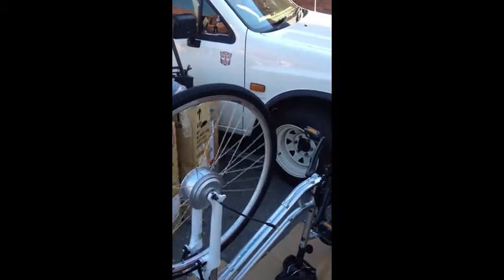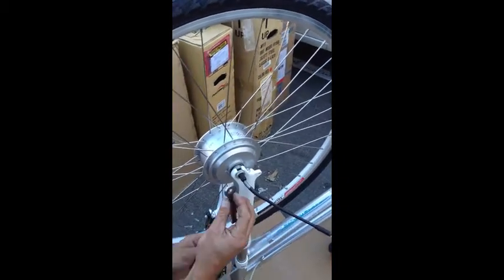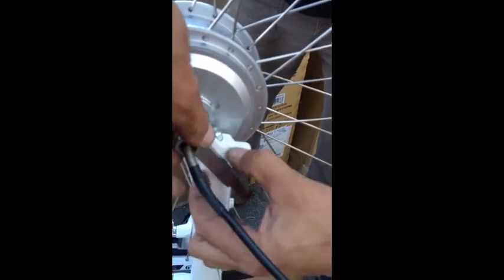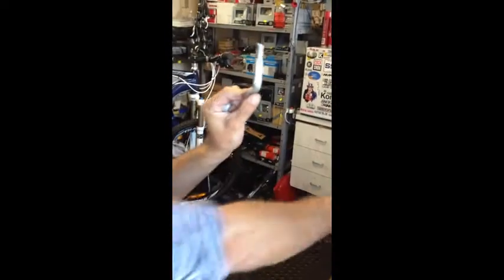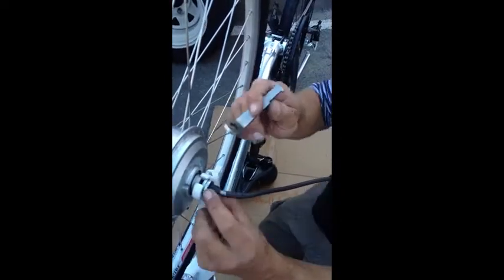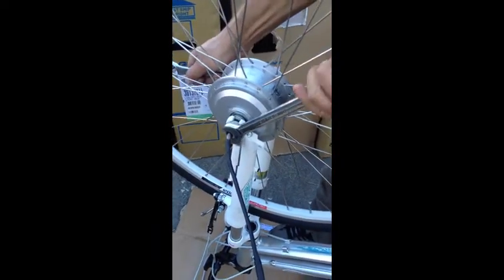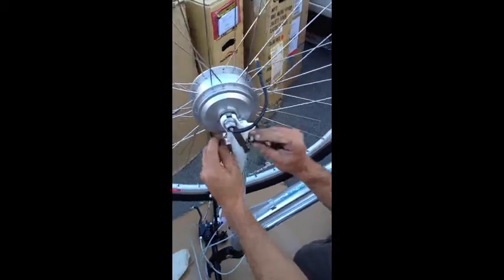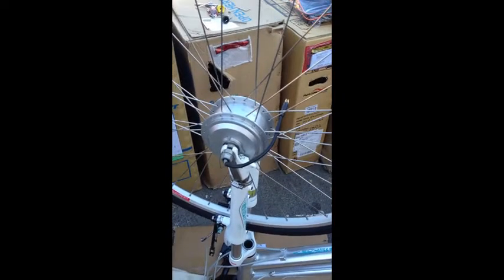Electric Bicycle Conversion Kit Torque Bar Assembly on Giant Cypress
This video shows how to put a rigid torque bar on a bicycle that comes with a Solar Bike electric bicycle conversion kit